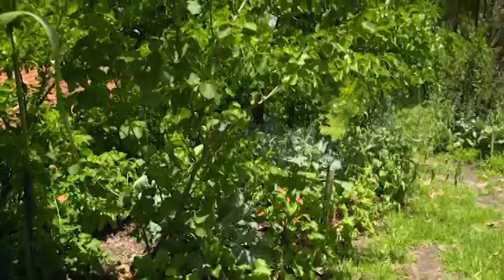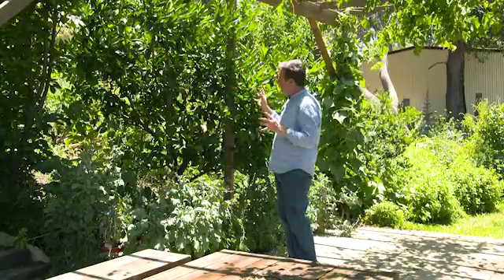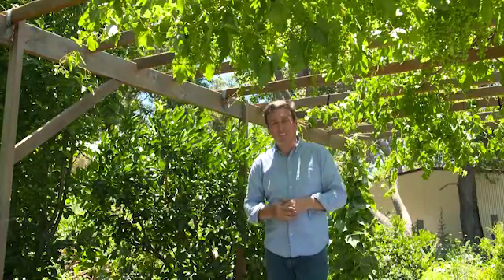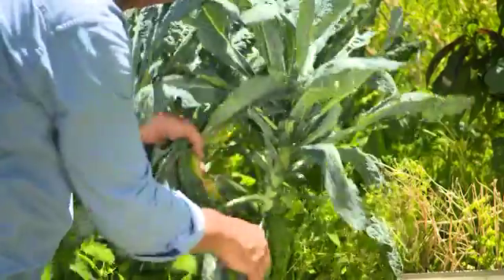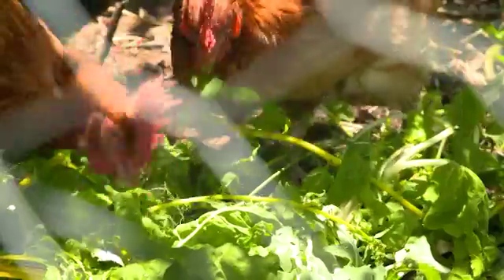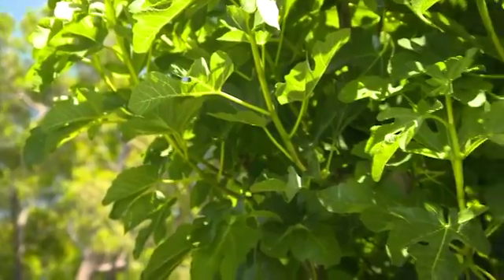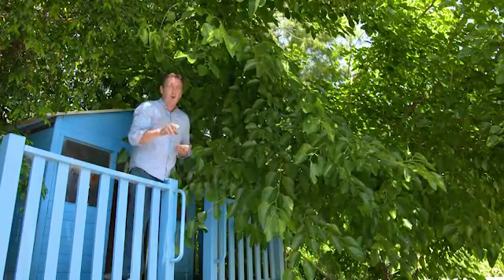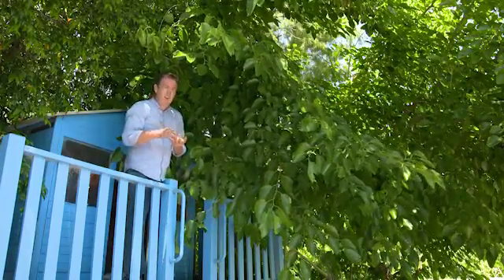The Garden Gurus - Summer Harvest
Trevor takes us through the fruit trees in his own garden. They survive simply from bore water and one of these trees can even grow millions of fruit with absolutely no water!